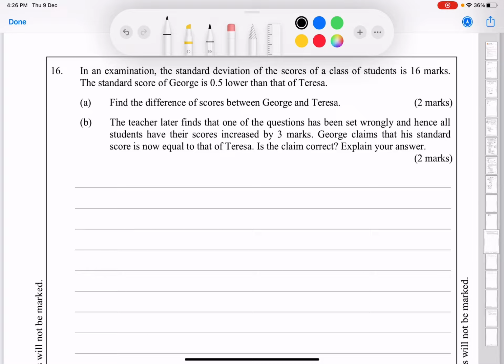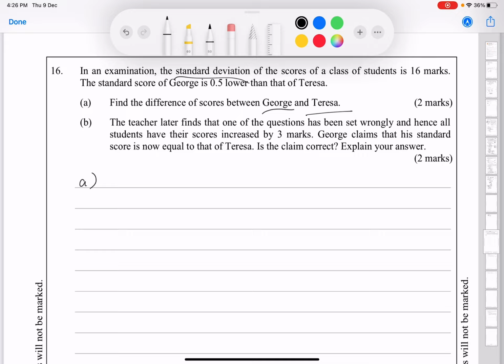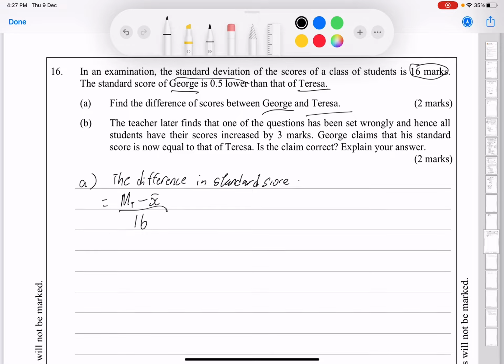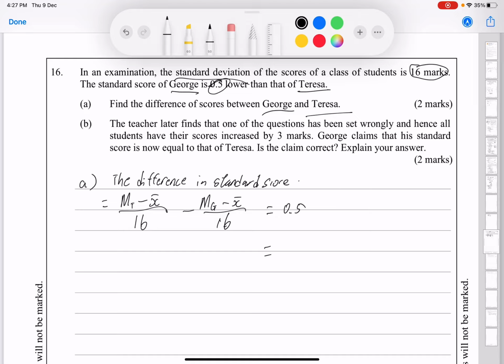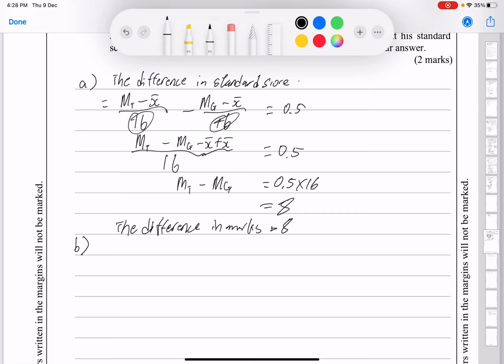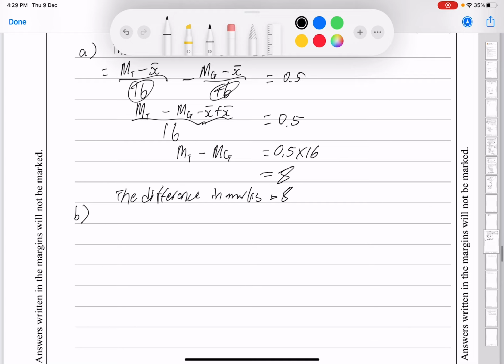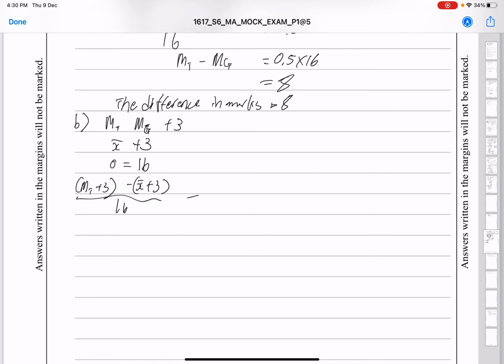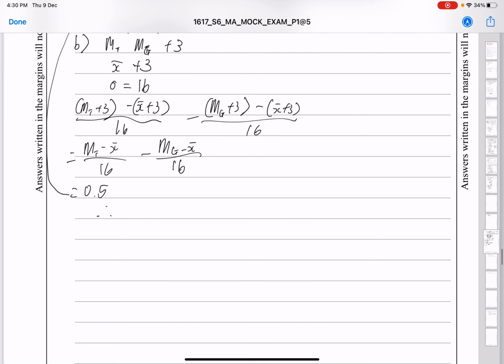16/17 S6 P1 Q16